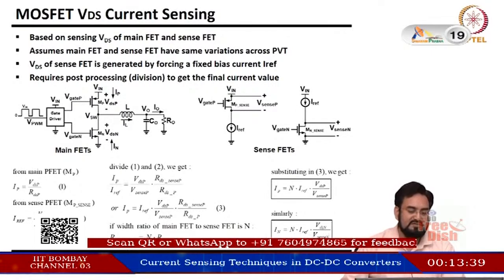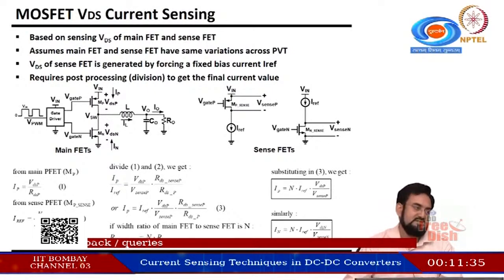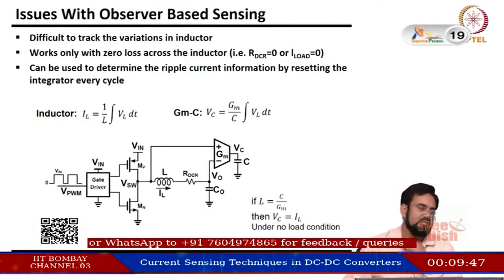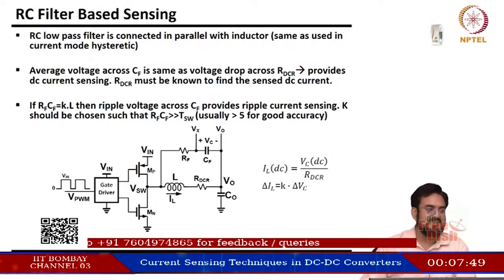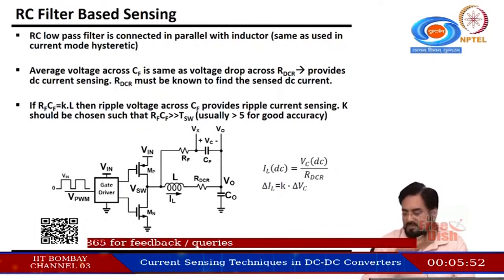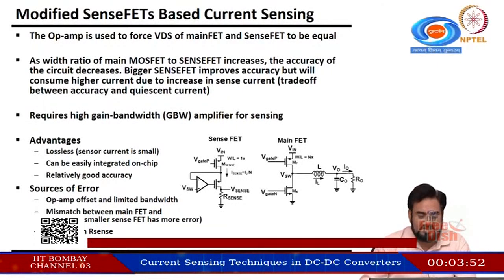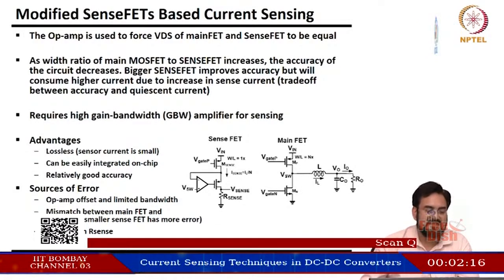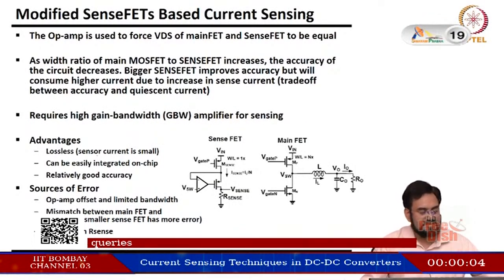CH 19: IIT BOMBAY 03: Electrical Engineering Live Stream